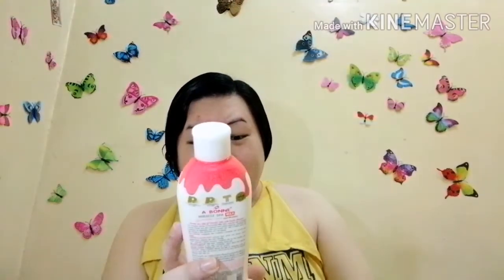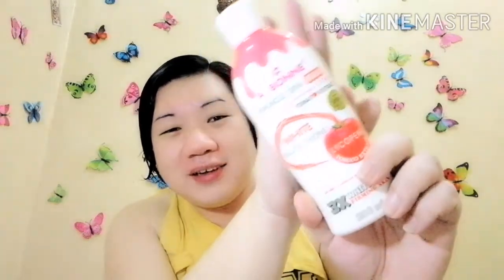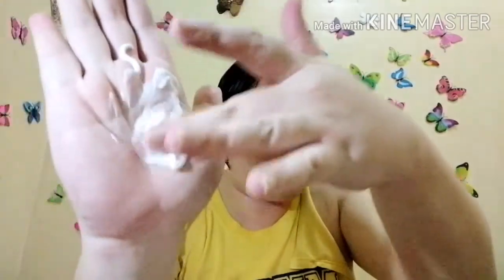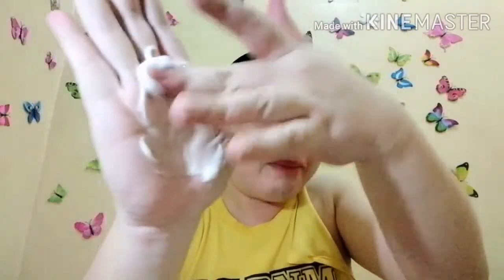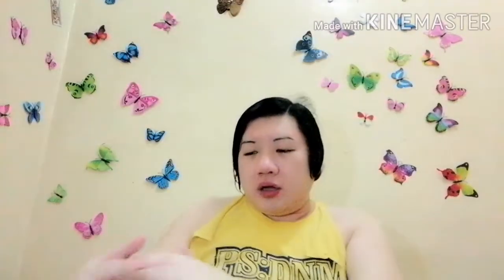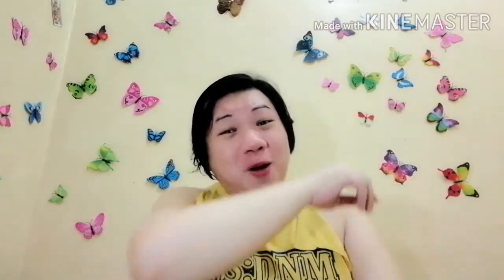A BONNE Miracle Spa Milk w/ Tomato extract, Glutathione & Kojic Lotion 3X Whitening effect s Balat.